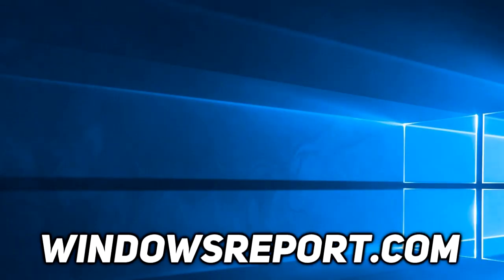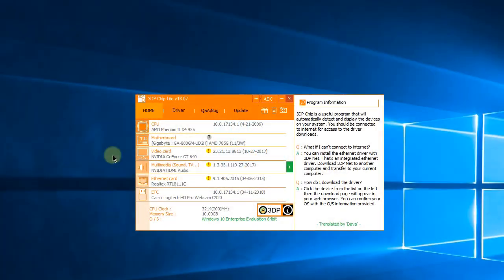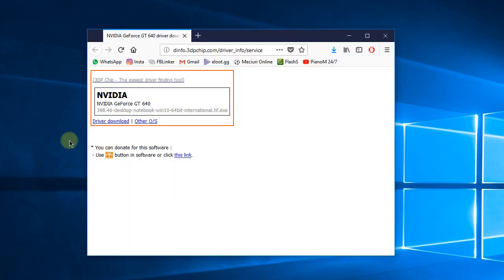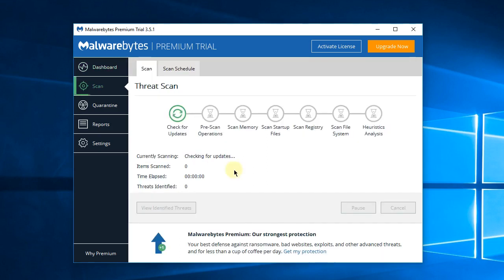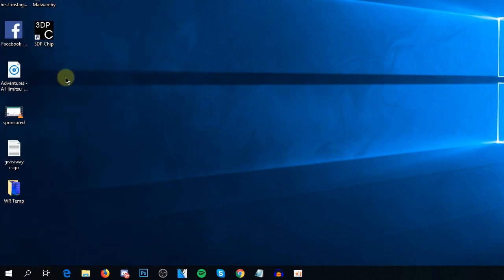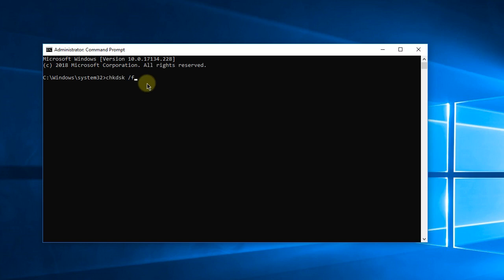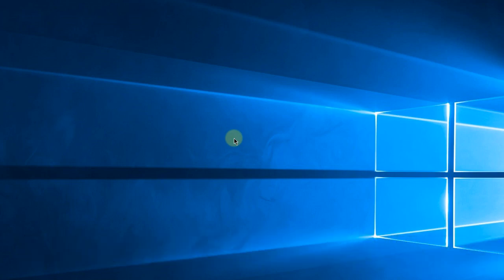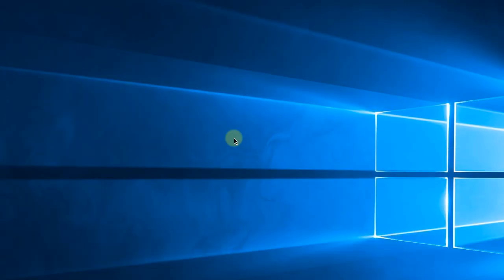2024 Guide to fix the fltmgr.sys BSOD error in Windows 10/11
| ⚙️Try Fortect to fix and optimize your PC like a Pro

In this video we'll talk about another BSOD error called fltmgr.sys. This error can appear when you have outdated drivers, or even damaged driver files. Other causes could be viruses afecting your pc, or hard drive corruption. In this video I am going to give you a few solutions to the issue, and also help you diagnose the problem.

=y03rrzp2kzo